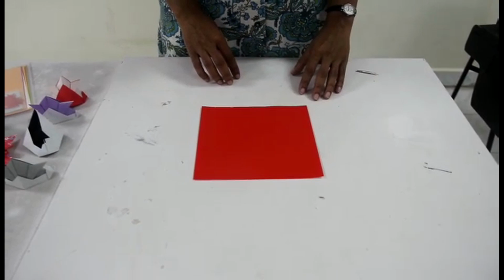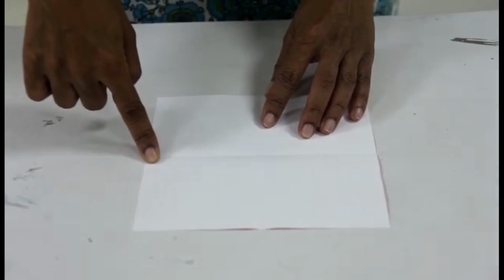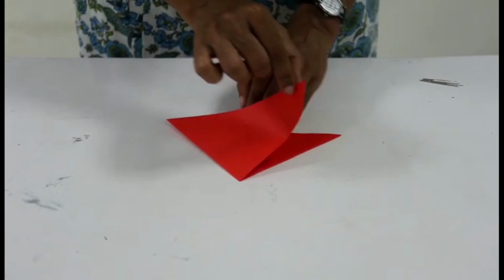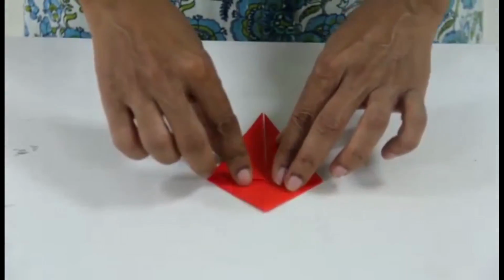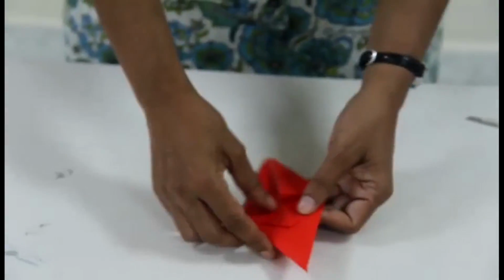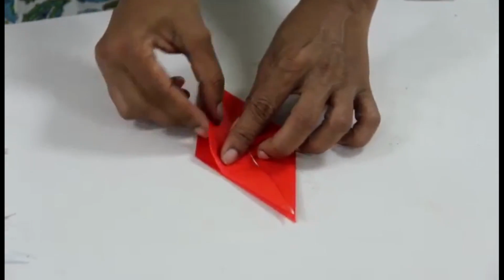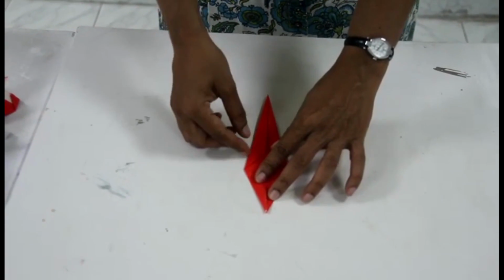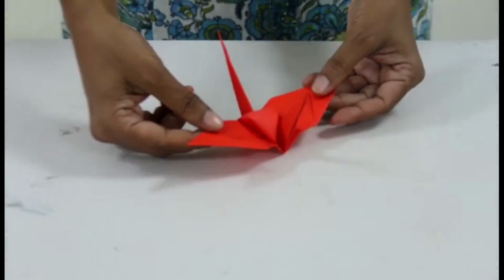Origami crane (Orizuru) - Origami Crafts Ep.1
Origami (折り紙) is the ancient art of paper folding. The goal of Origami is to make finished sculptures by using flat square paper. Many objects from simple to complex can be made in Origami art. Today, We have Lakshmi Vijayakumar Sensei teaching us how to make the Origami Crane or Orizuru and learn a bit about its meaning in the Japanese culture.